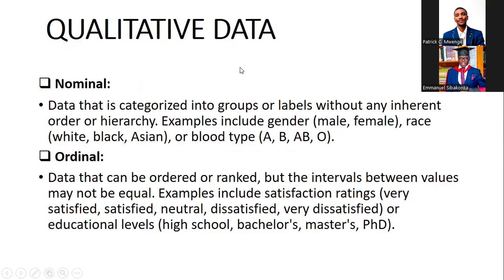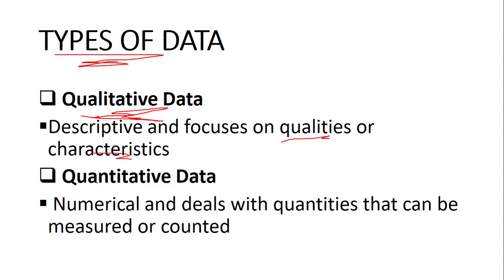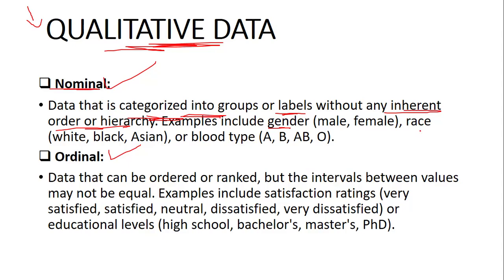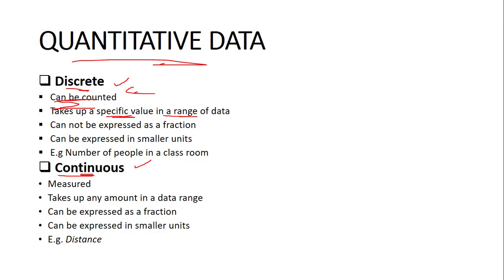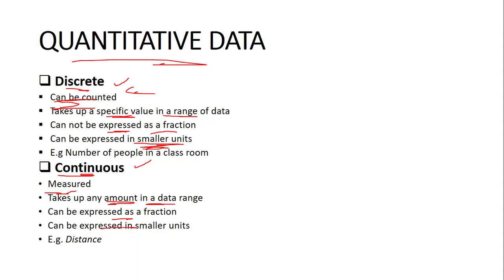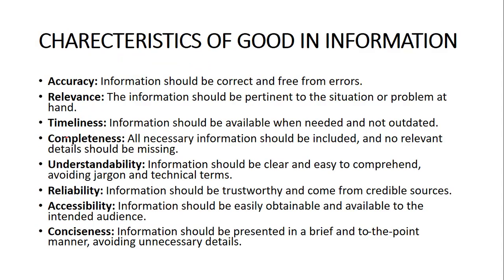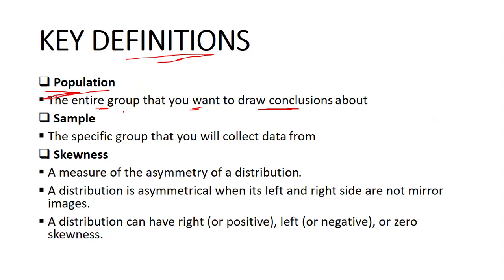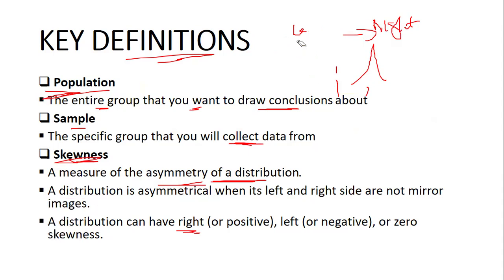CA 1.2 Lesson 1: Data and Information